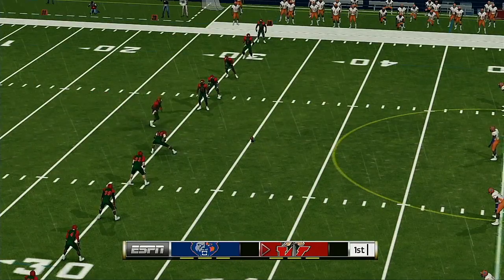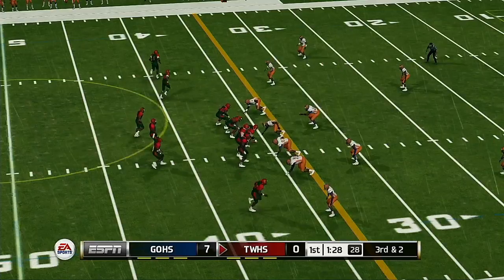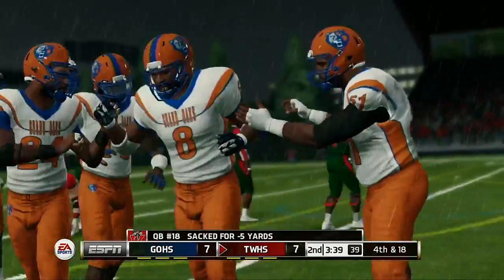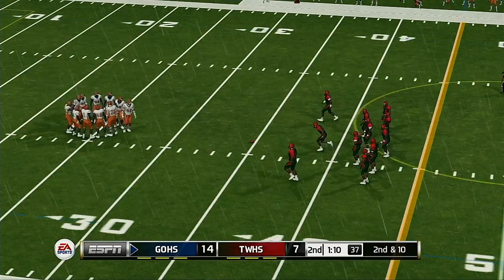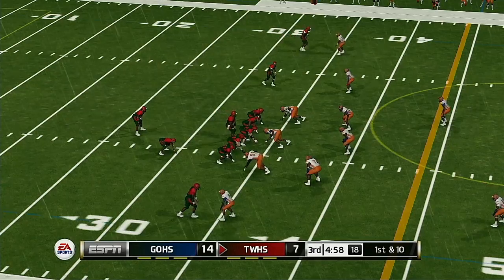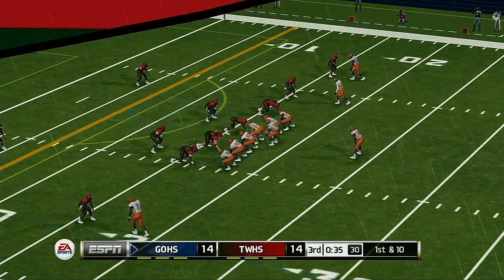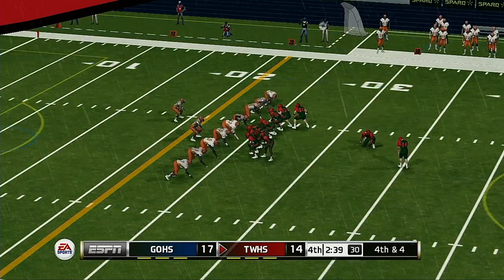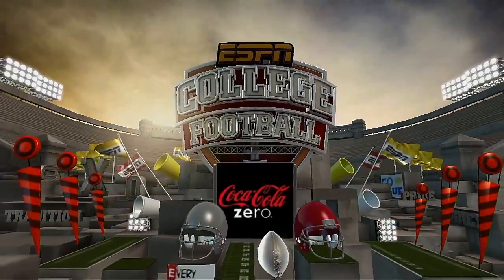THSFL 2021 Season Grand Oaks Grizzlies @ The Woodlands Highlanders